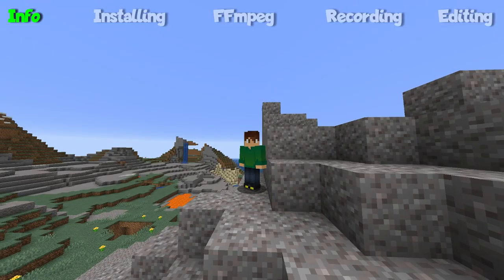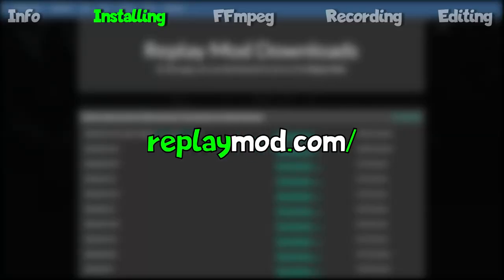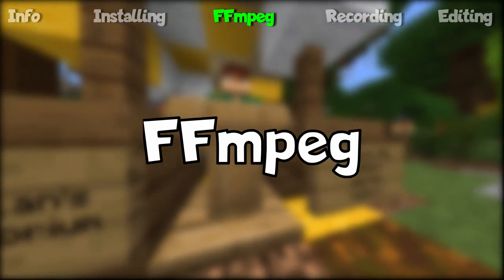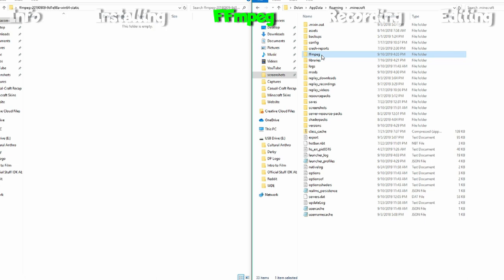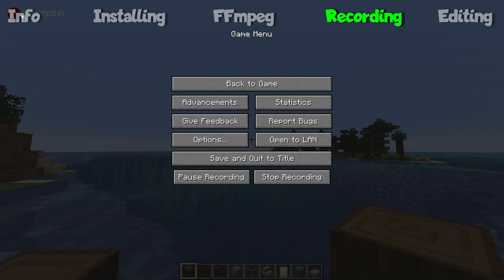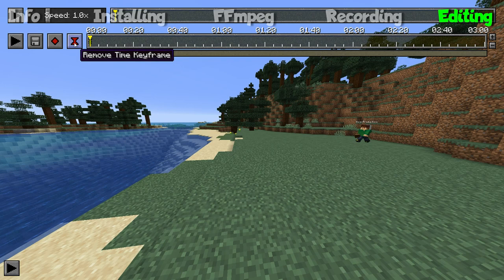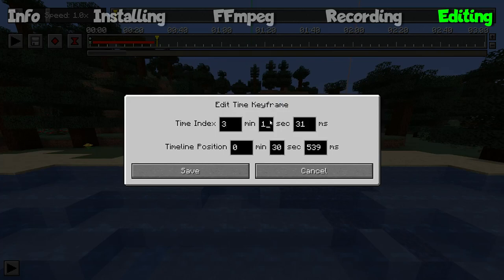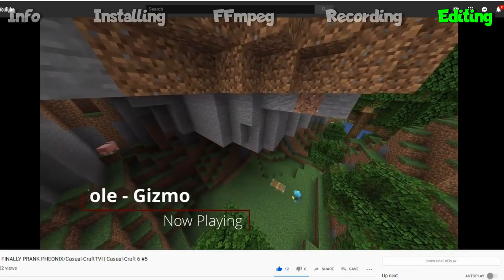How to Install and USE Replay Mod for Minecraft 1.14+ | EASY FFMpeg Install!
The Replay Mod is one of the most important mods of modern Minecraft. Today, I show you a comprehensive tutorial covering everything you need to know about the Minecraft Replay Mod! Bookmark this video so you can come back to it if you have any questions :)

TIME CODES:
0:00 - Introduction
0:24 - Information about Replay Mod
1:03 - How to Install
1:55 - FFmpeg
3:07 - Recording with Replay Mod
3:44 - Editing Inside Minecraft

Vine (Because that still exists) (@DolanProductionz)